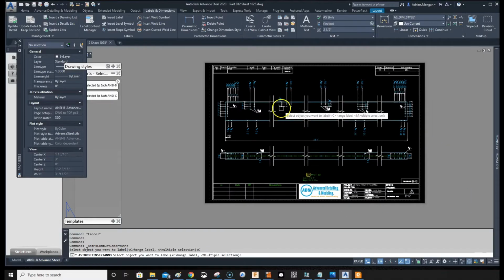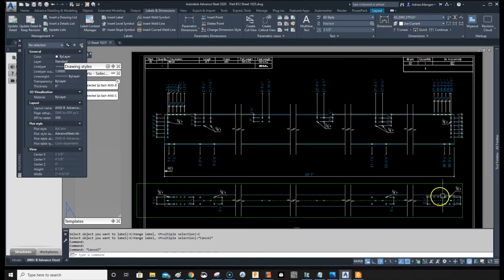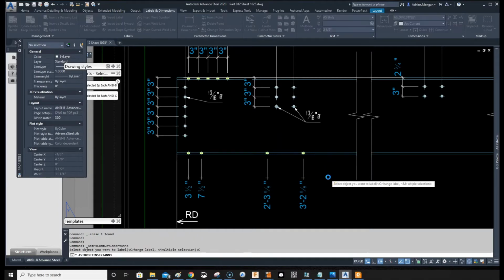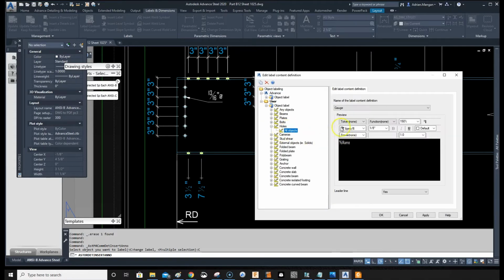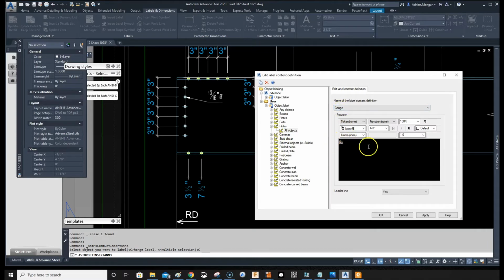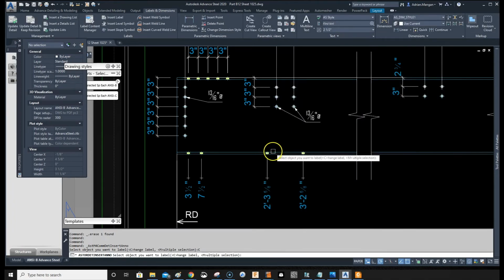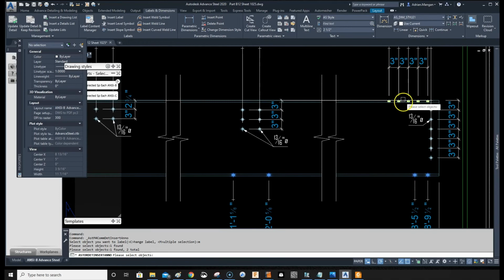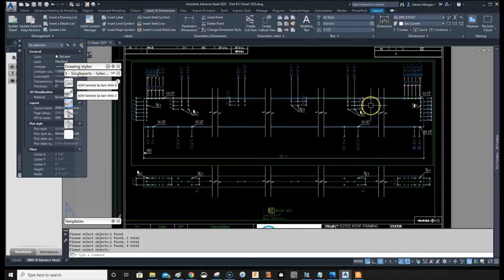ADVANCE STEEL IN 5 - Manual Labeling.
Manual Labeling in Advance Steel.